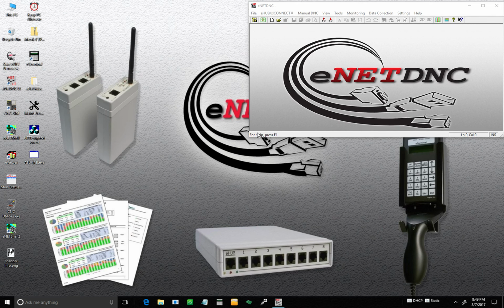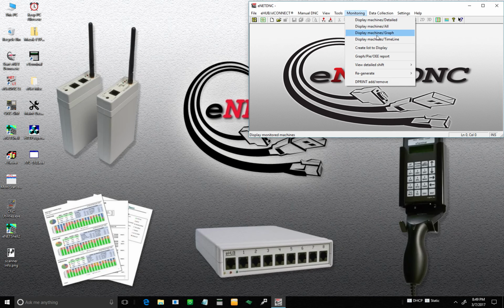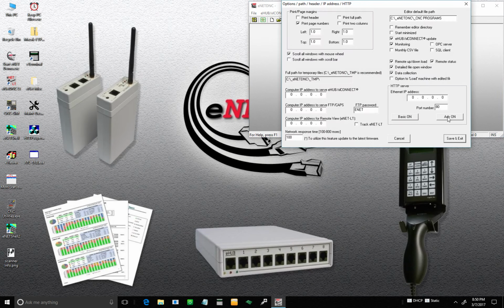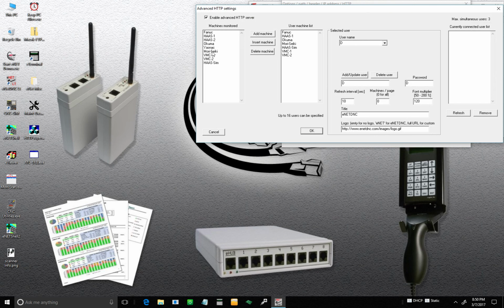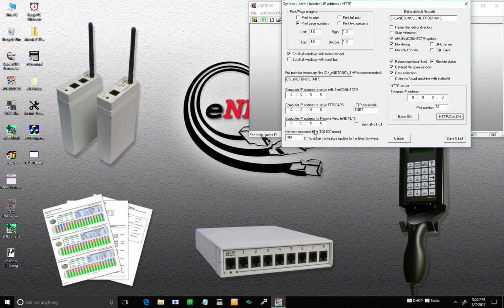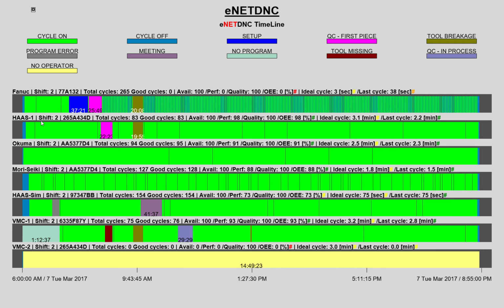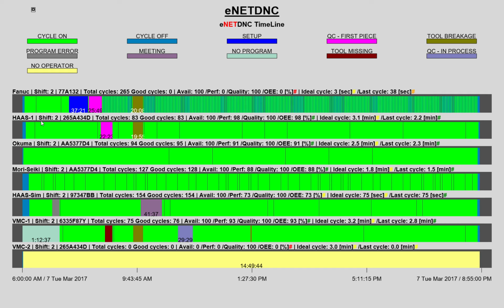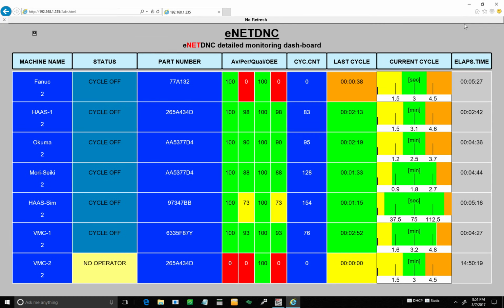eNET Web Based Monitoring Dashboards Video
This video demonstrates how to set-up and access the web-based HTTP Advanced eNET Machine Monitoring Dashboards. for more info.